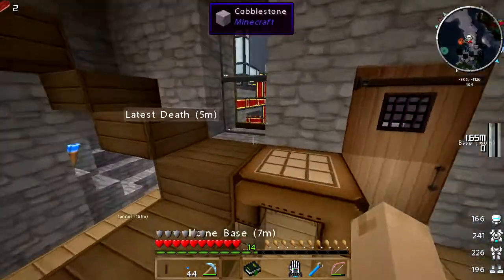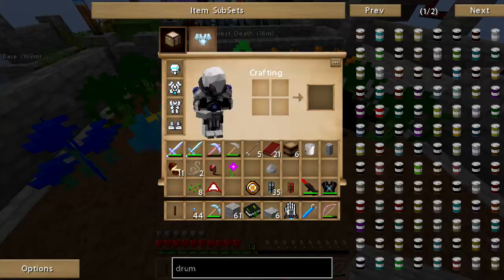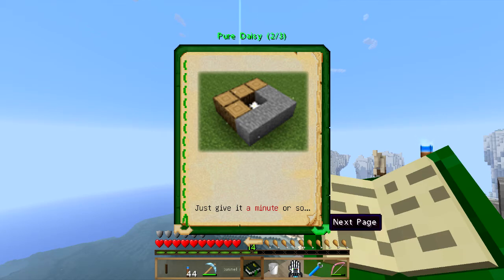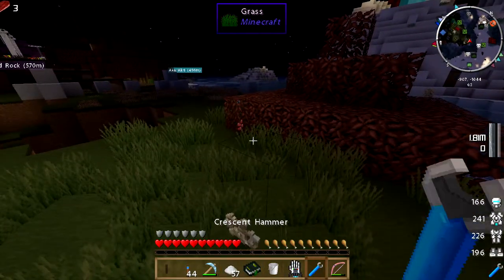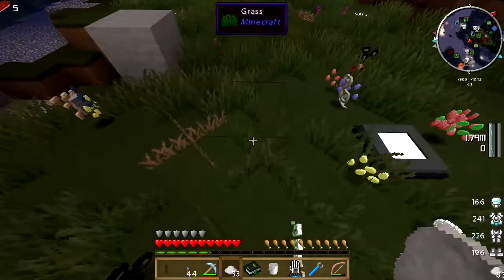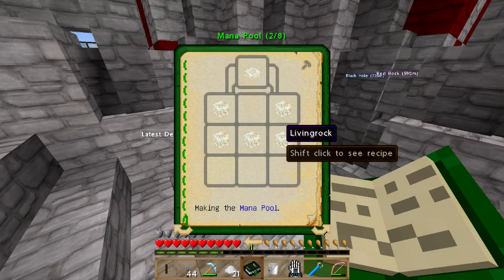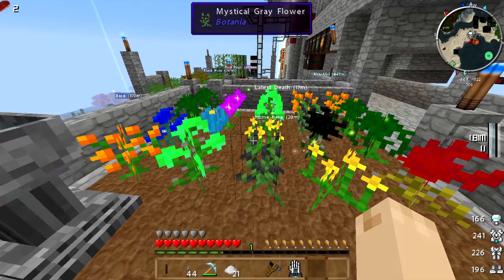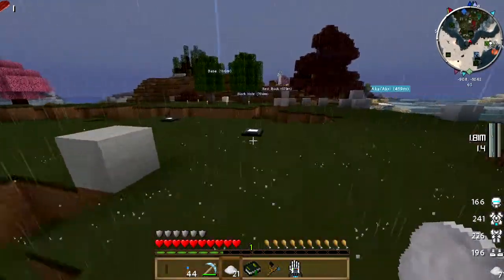Lac Plays FTB Test Pack Please Ignore Ep 22 Just One White Flower, Please!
In this episode of LPFTBTPPI: 16 colors and 0 white ones.

Check the TPPI Reddit for instruction on obtaining this FTB Private Pack
TPPI is currently in Beta